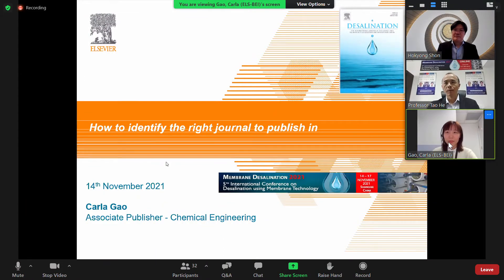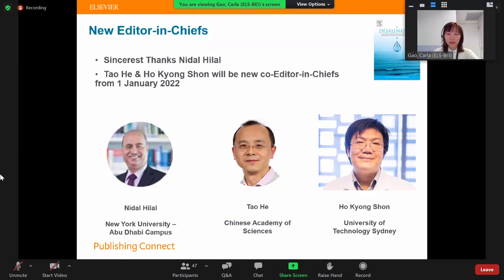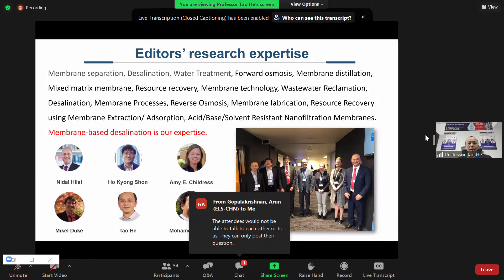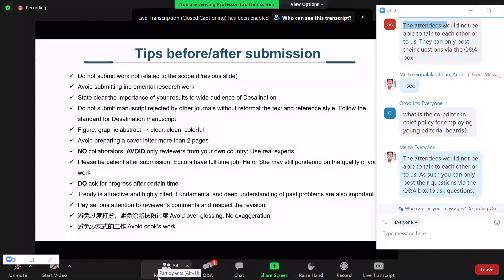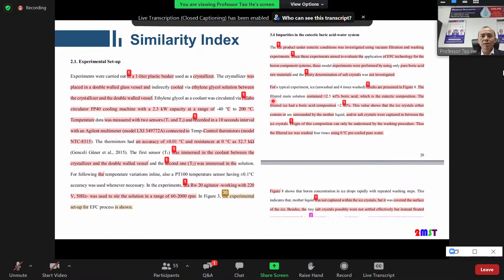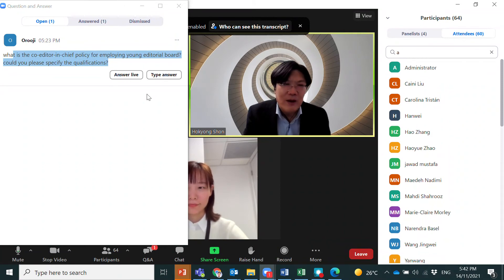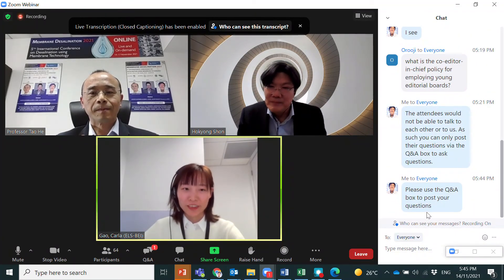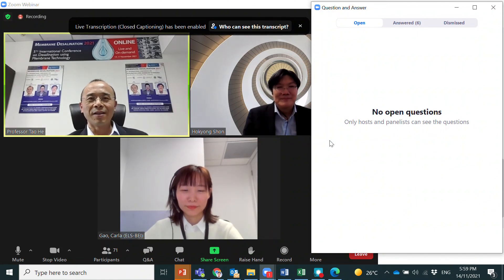Author workshop - Elsevier